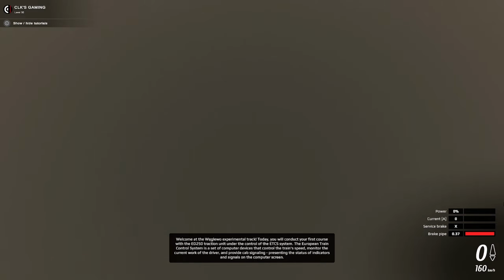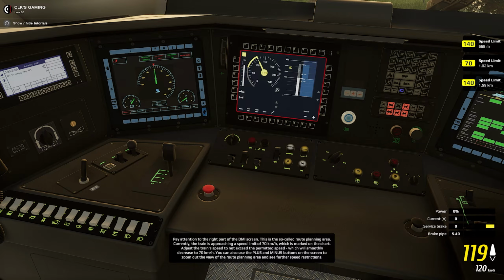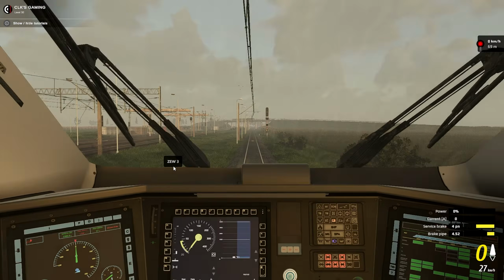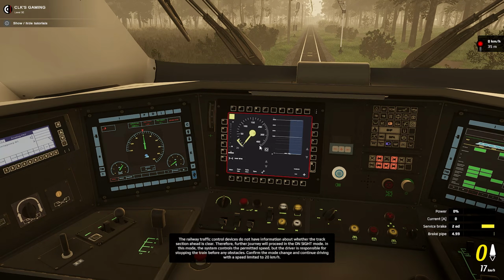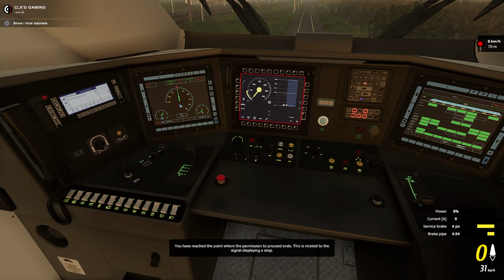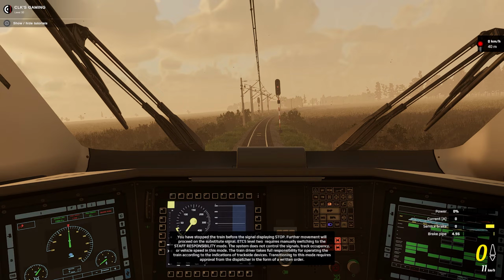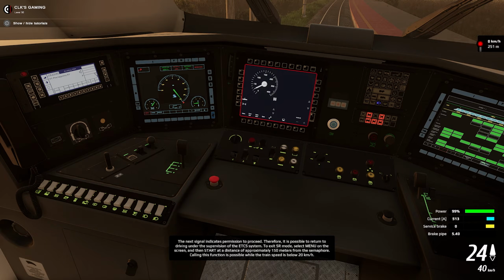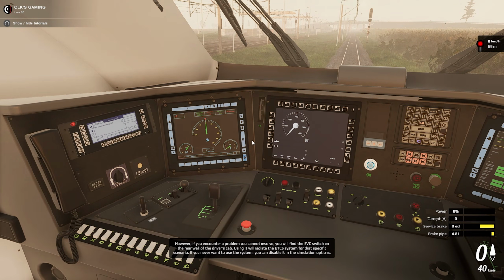Simrail - New Update! | ETCS Training Level 2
Game: Simrail
Type: ETCS Training L2
Platform: PC (Steam)
Route: Training track in Żmigród
Rolling Stock: ED250

Video Capture & Encoding:-
Recorded: 1080p60fps
Edited: 1440p60fps